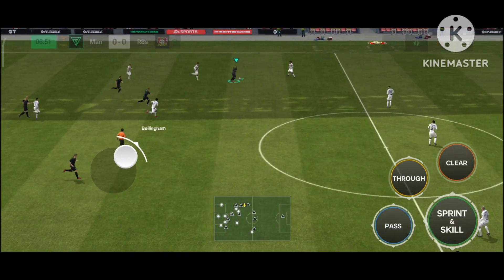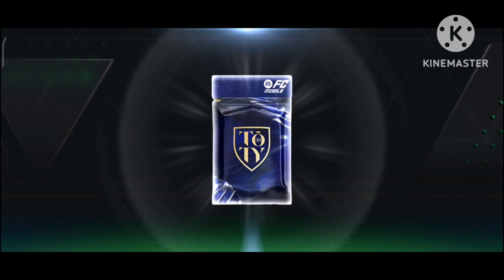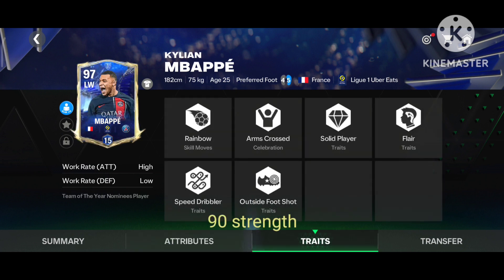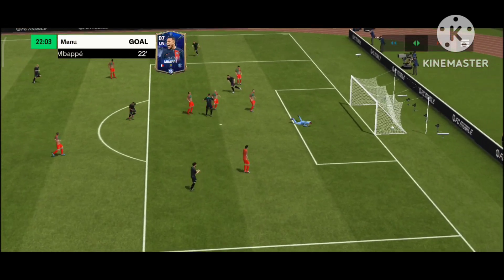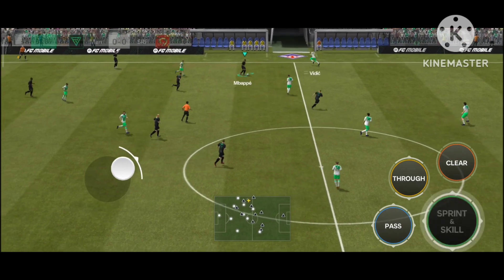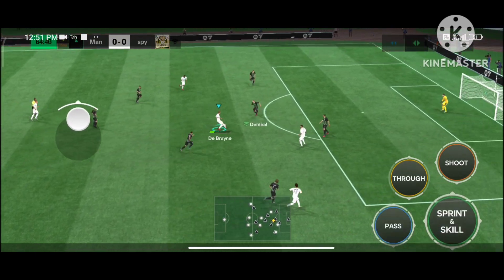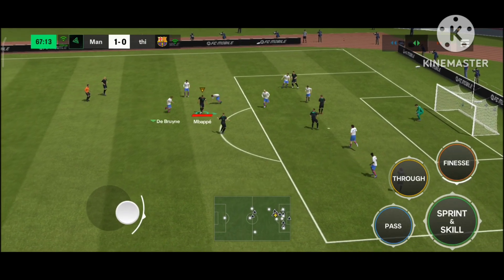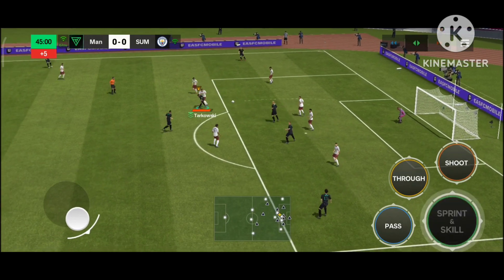FC Mobile TOTY LW Kylian Mbappe Review!! Fastest LW FC Mobile!!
ABOUT-

FC Mobile toty LW kylian mbappe
fc mobile best LW
fc mobile kylian mbappe
fc mobile mbappe review
fifa mobile mbappe review
fifa mobile mbappe
fifa mobile best LW
fc mobile 24 best LW
ea fc mobile toty mbappe
fc mobile toty mbappe best LW
fc mobile player review
fc mobile fastest LW
fc mobile toty
fc mobile toty LW
fc mobile new video
fc mobile new event
fifa mobile new video
fc mobile best LW in game

YOUR QUERRIES-